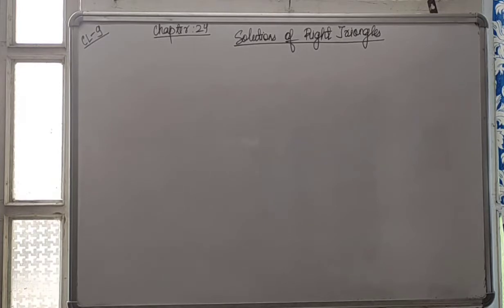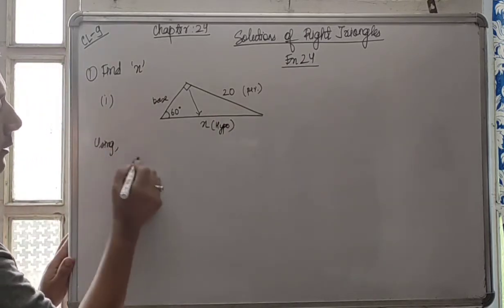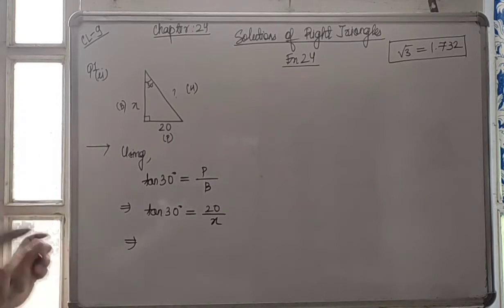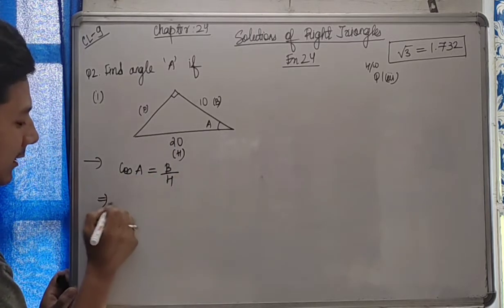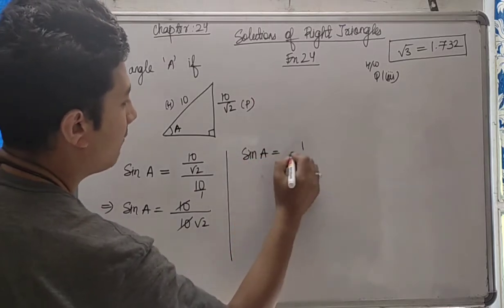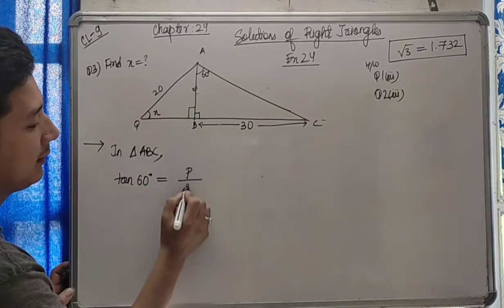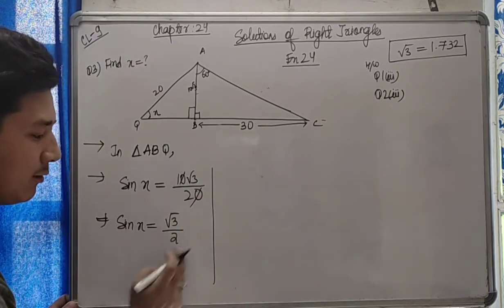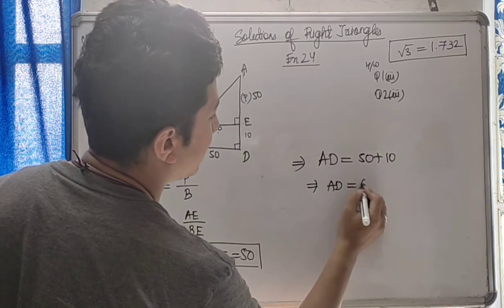ICSE SELINA CONCISE MATHEMATICS CLASS 9 Ex 24